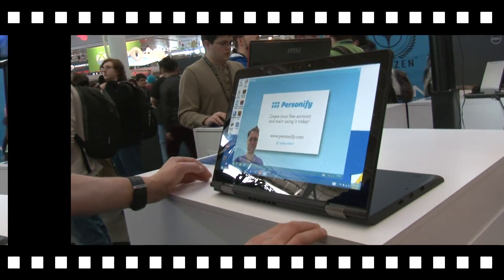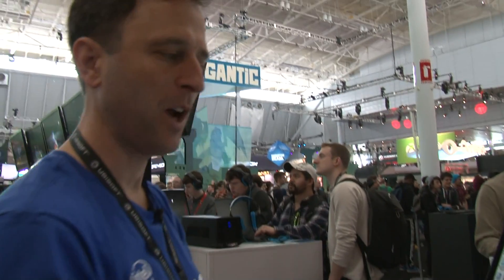PAX East 2015 - Intel booth demos featuring Intel RealSense 3D camera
The Intel RealSense 3D technology integrates facial recognition, gesture recognition, and face/object scanning natively into the bezel of select laptops, All-in-Ones, and 2in1s.  See a few usages demonstrated via these entertaining applications in the Intel booth at PAX East 2015.